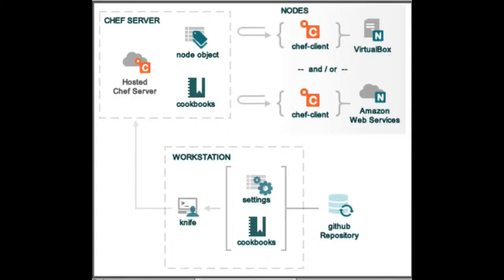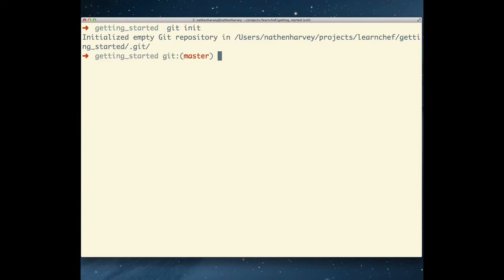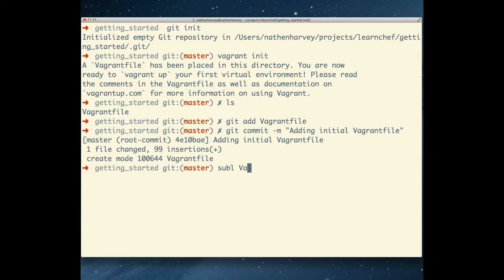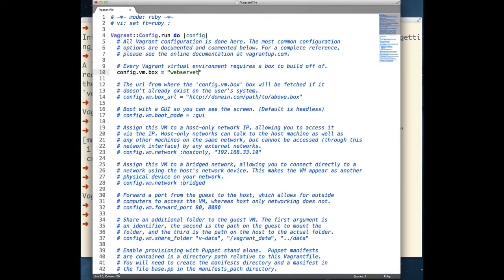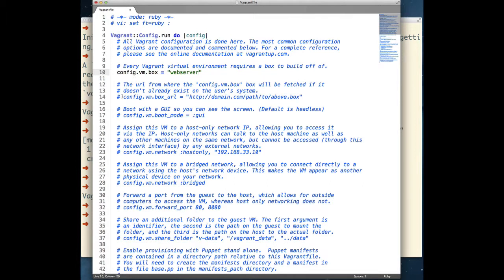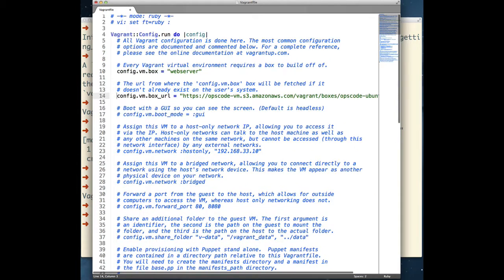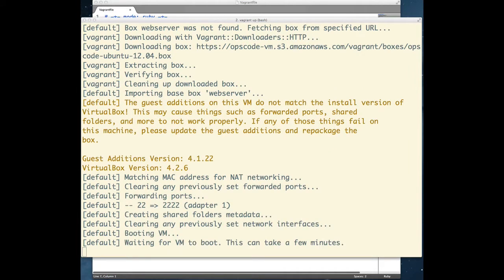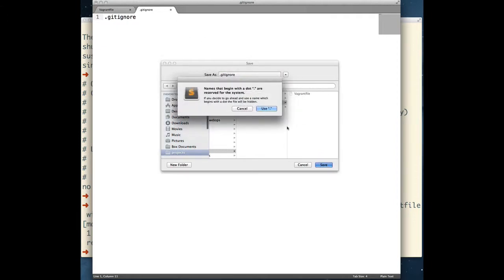Launch a Virtual Machine [old]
This tutorial will demonstrate using Chef to manage a virtual machine that is running on your local workstation. The virtual machine will be managed by Vagrant. All code in the tutorial will be tracked in git.

The URL for the config.vm_box_url in the video is no longer correct.  Please use: